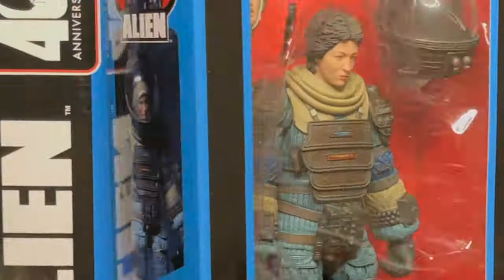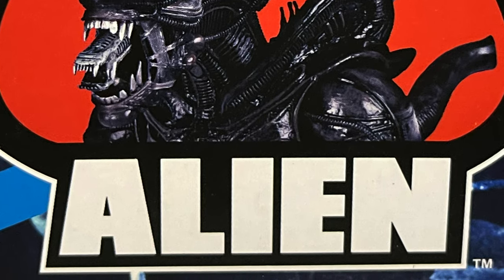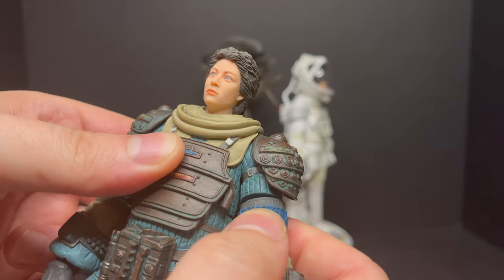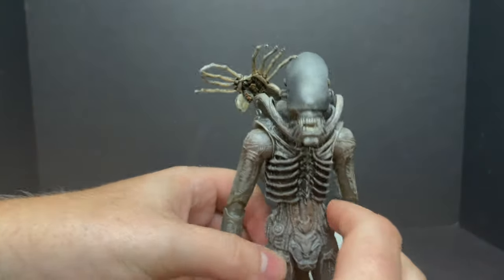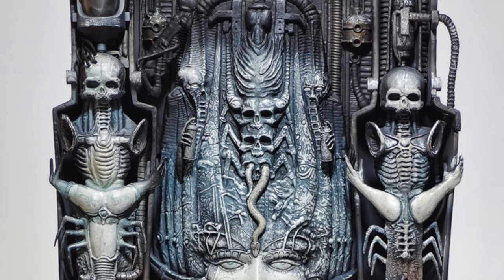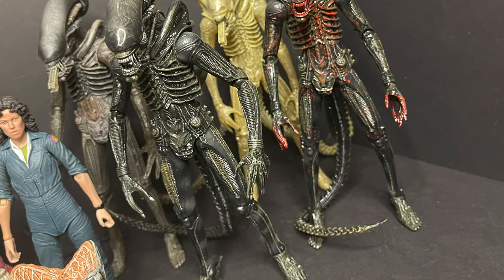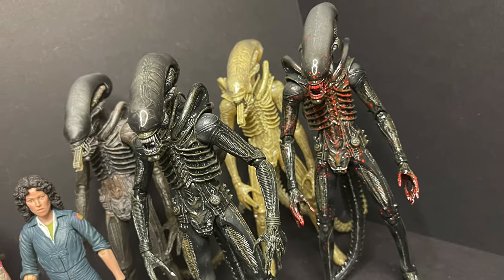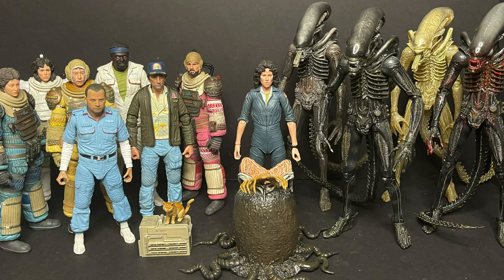2021 Wave 4 | Alien 40th Anny by NECA Toys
Everything you need to know about the brand new and final wave of the ALIEN 40th Anniversary toy line by NECA Toys.